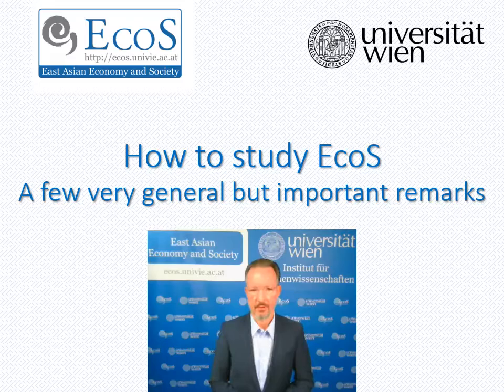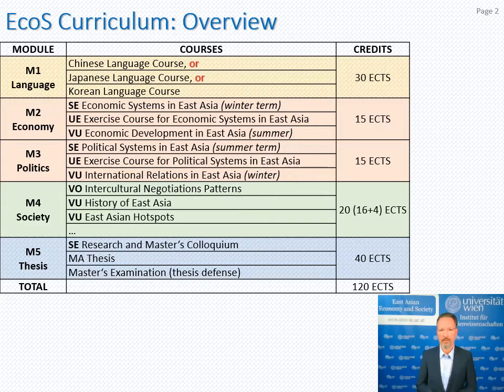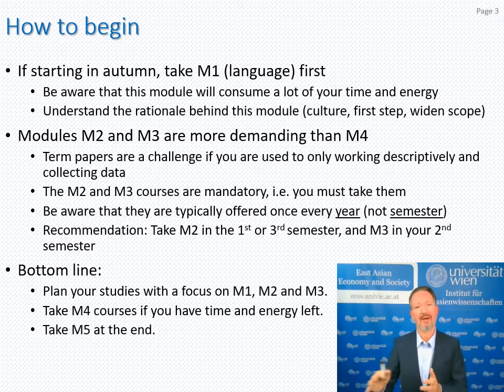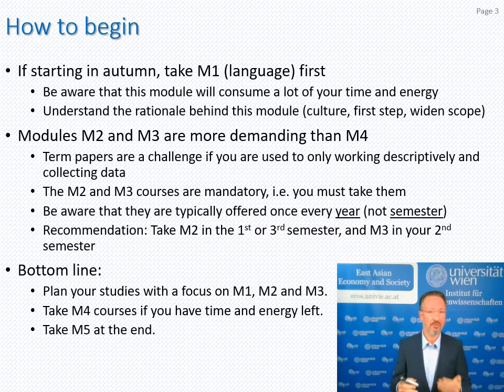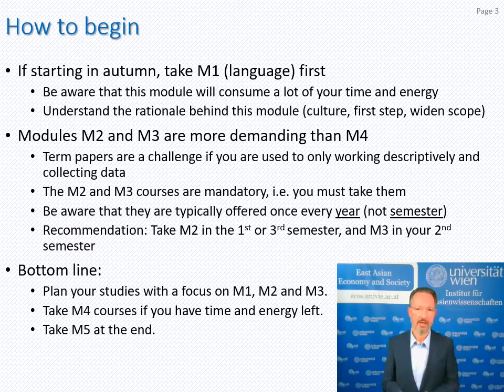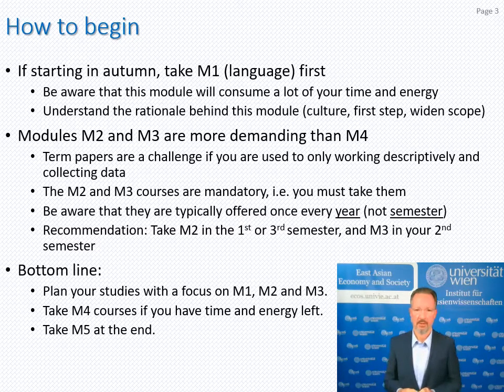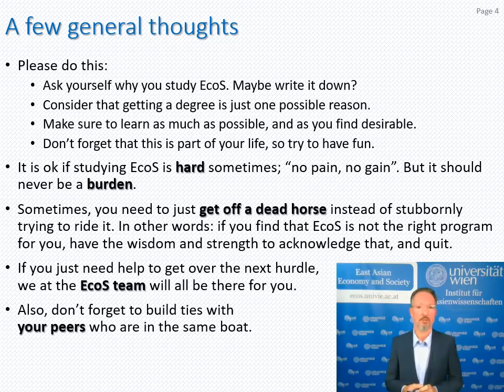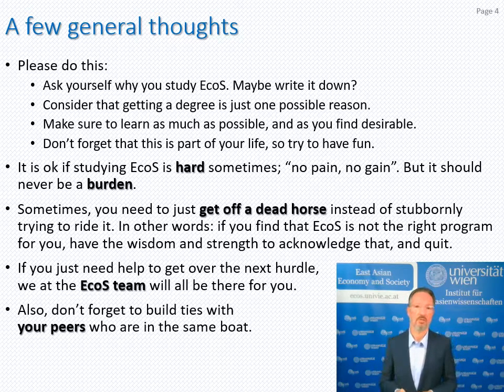How to study EcoS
A general but important intro to our program especially for prospective and first-semester students.